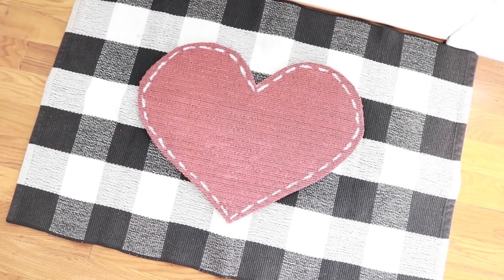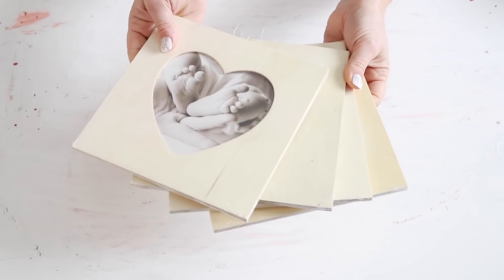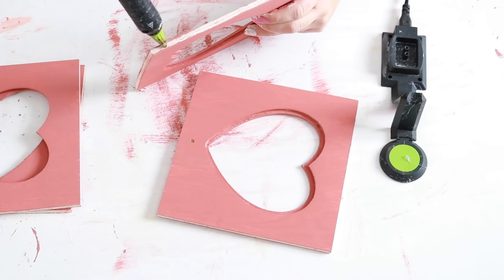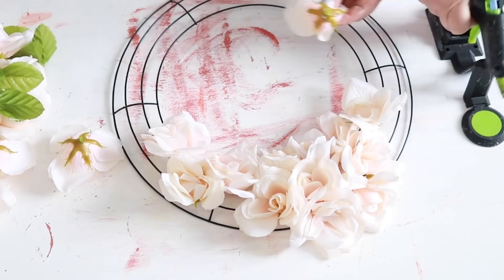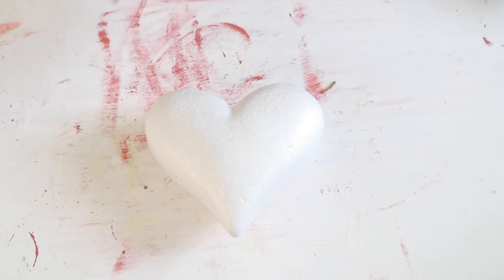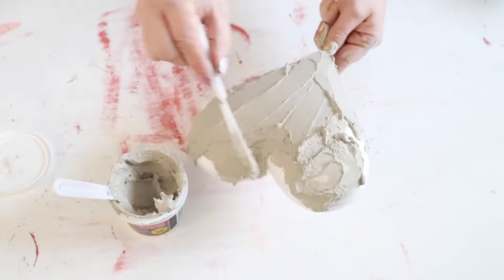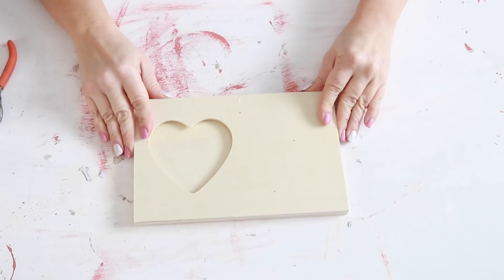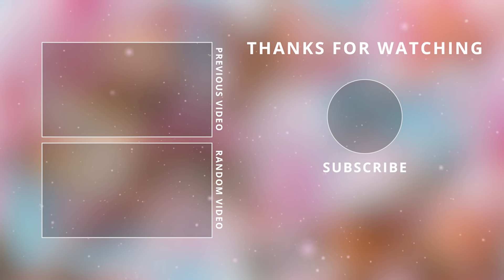Dollar Tree DIY Valentine Decor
Brand new high-end Dollar Tree Valentine DIYs!